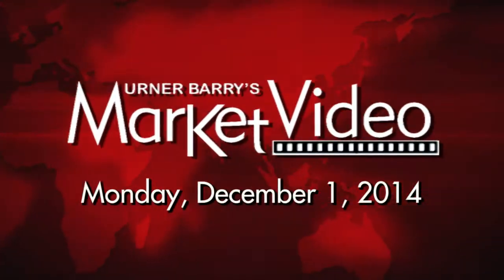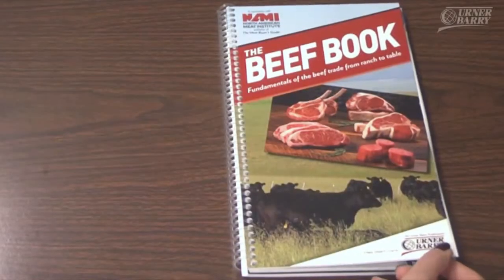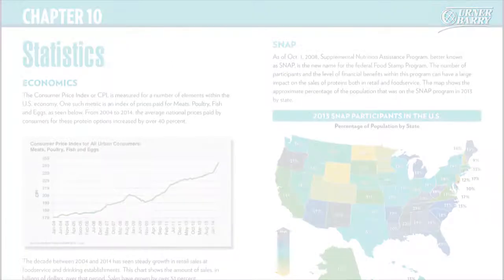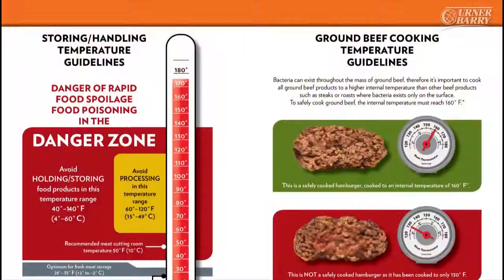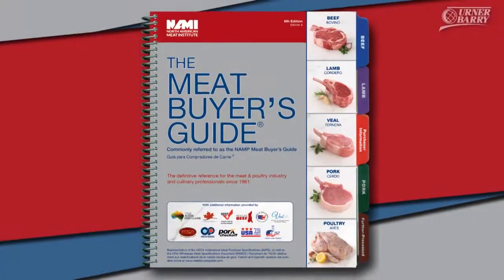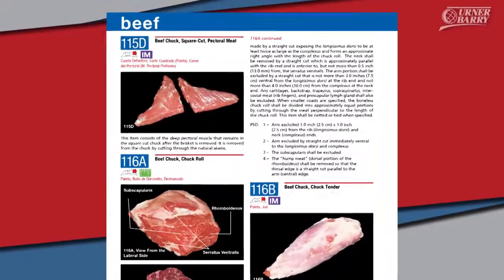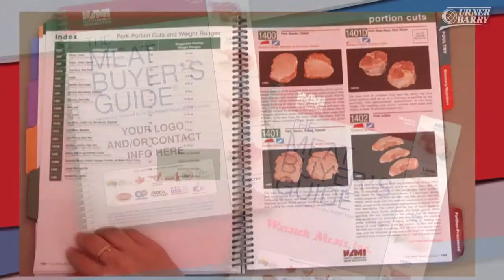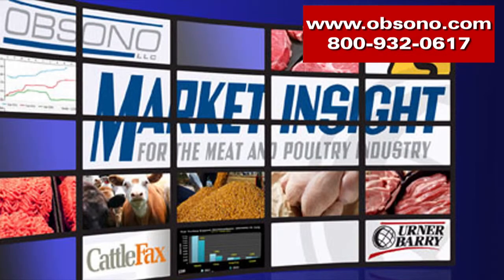Cyber Monday at the Shop: The Beef Book and The Meat Buyer's Guide